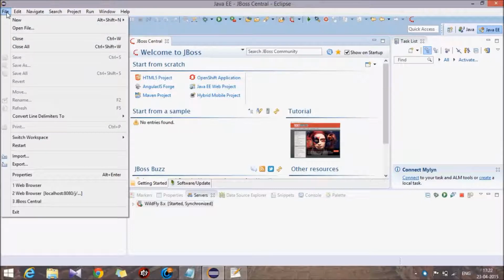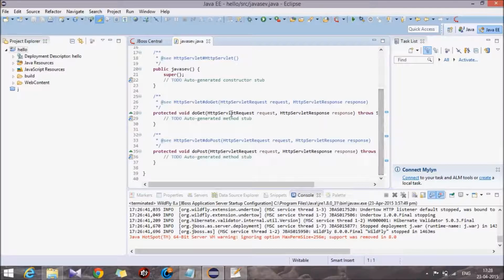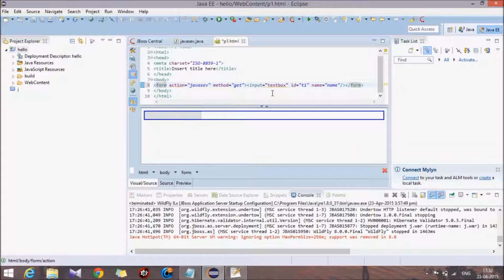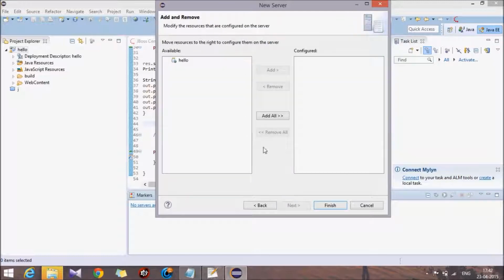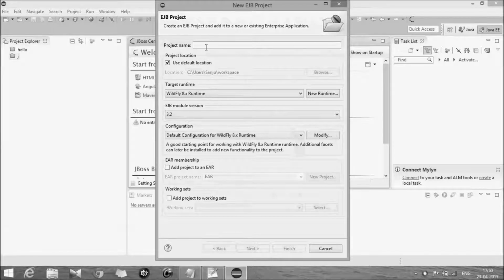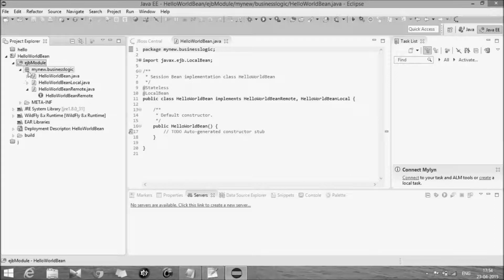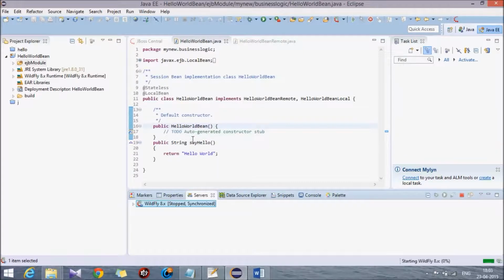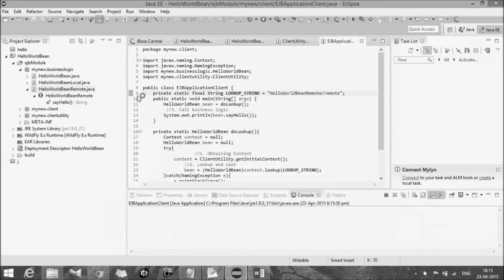JBoss Demonstration by Mark and naveen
JBOSS Demonstration